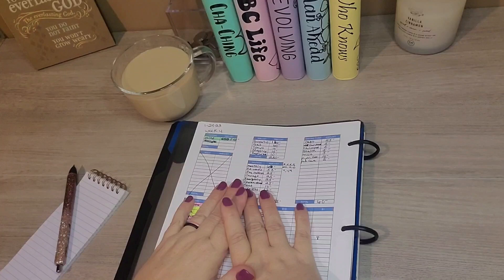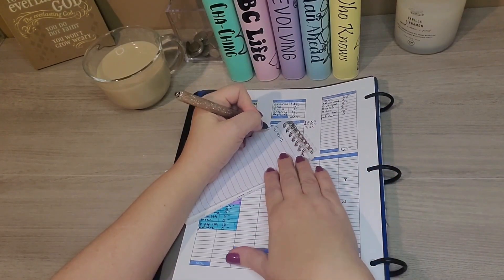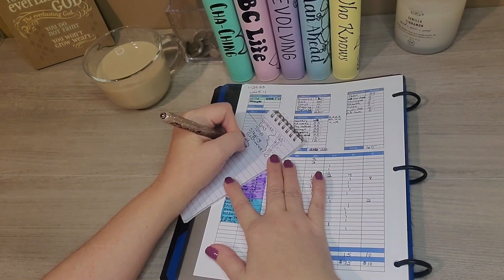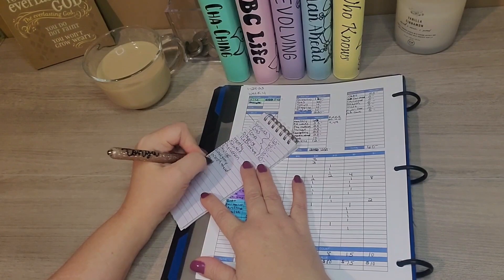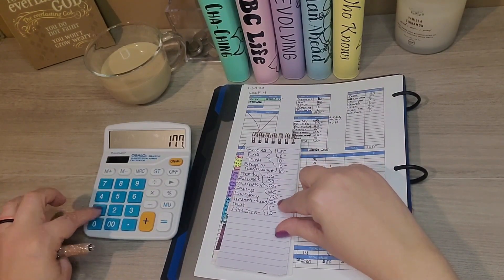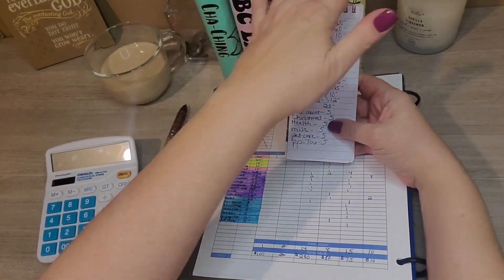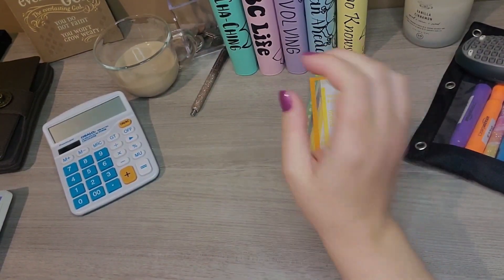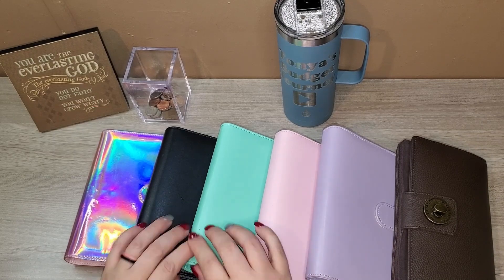How I figure out how much money to put in each envelope andddd 1st giveaway of 2023!!! (closed)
Sowing you how I figure how much cash I put in each envelope every week.

cash envelope binders (you can choose your color)

mini cash envelope binder

black change sorting tray

cream change sorting tray

blue change sorting tray